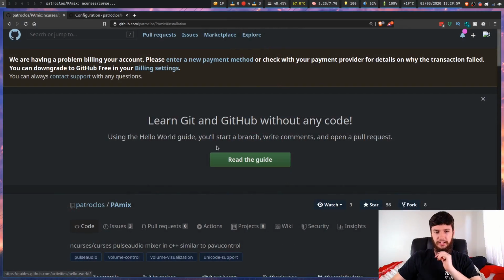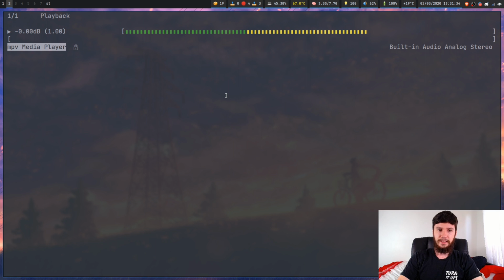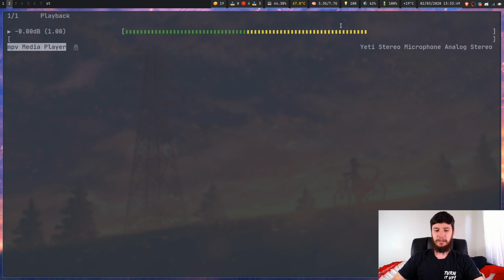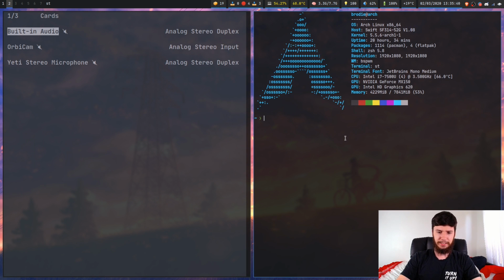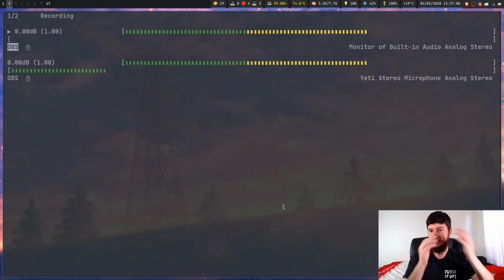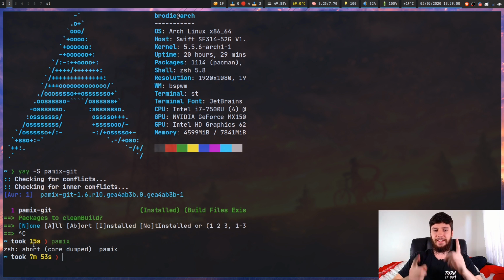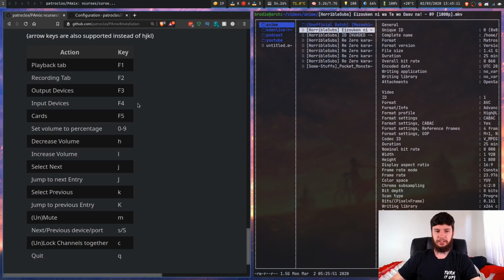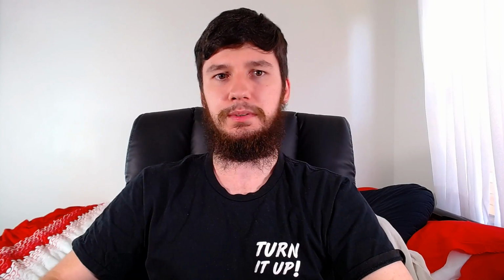Pamix: Control Your Pulse Audio Devices From The Terminal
So for some reason I've had problems with Pavucontrol on my system, I'm not really sure why but since I was I decided to find a replacement and that replacement is Pamix. So unlike Pavucontrol, Pamix is a ncurses application much like the ALSA equivalent of this application known as Amixer, however Pamix is much nicer to use than that application. Anyway this application will let you control your Pulse Audio devices pretty much about as much as most people will need to.

BTC Wallet Address:
1Aokiv3pFQXUEmh2LbzZQAwxMvq6bpT2UN

ETH Wallet Address:
0x80451867c86bdf08c3888d407c1e3fcb6add61ed

LBC Wallet Address:
bLRN9fm17sCexKfgbYqmMj5xskZF2ogpEh

Video Platforms
📚 LBRY Podcast:

My Repos
🖥️ GitHub:

Credits
🎨 Channel Art:
All my art has was created by Supercozman